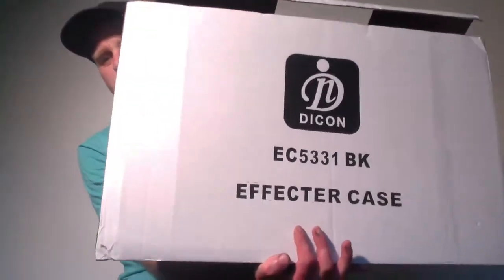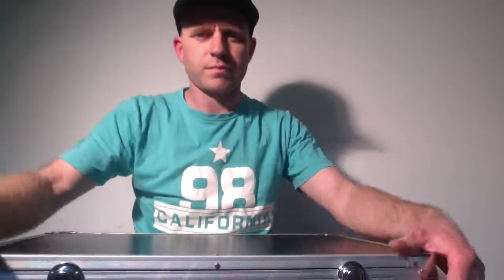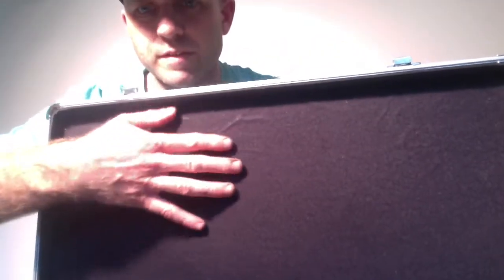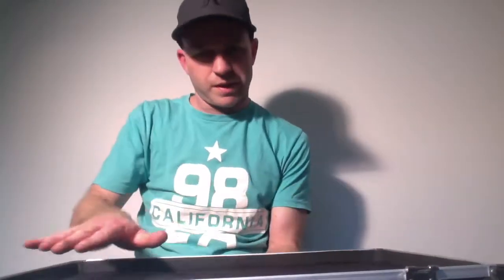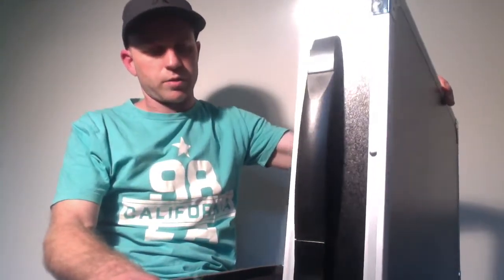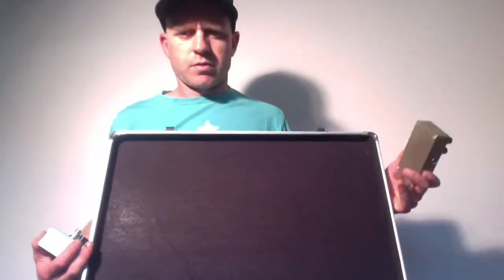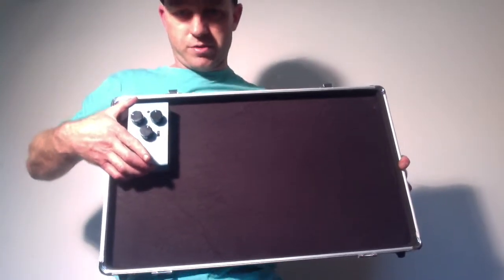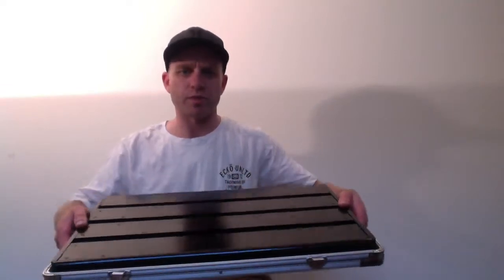Cheap pedal board review Dicon off Ebay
A review Demo and Unboxing of the Dicon pedal board available off ebay for under $100. A case and pedal board in one, Chinese built, an honest view at the true quality of this cheap Pedal Board. See how many Pedals this size can fit, the surface provided for attaching pedals and how to improve this cheap pedalboard.